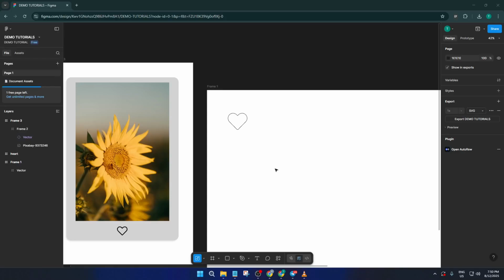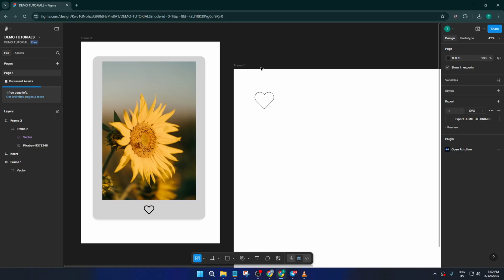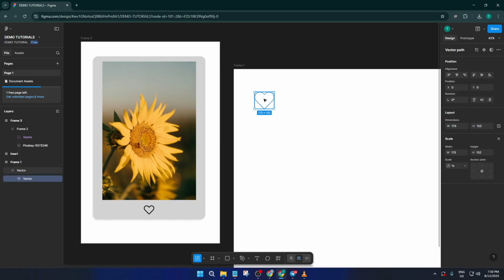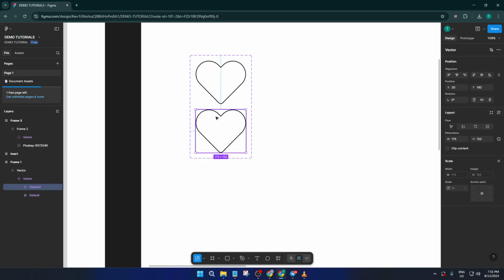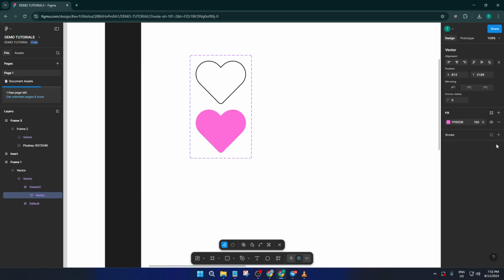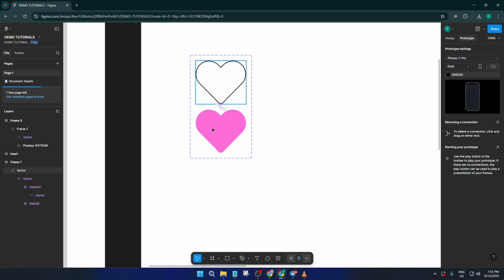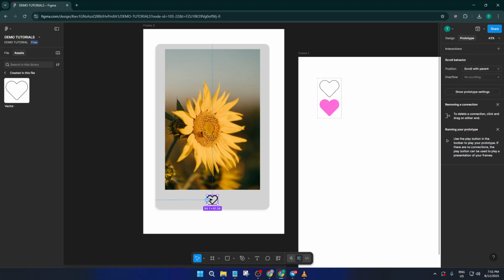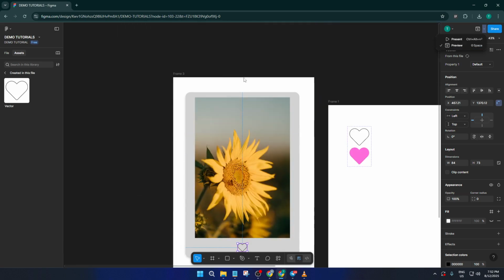How To Prototype Way) using Figma (Updated 2026 Guide)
Learn how to prototype Way) using Figma with a clear, beginner-friendly walkthrough. This tutorial explains the essential tools, settings, and steps you need to complete the process efficiently while keeping your Figma workflow organized.